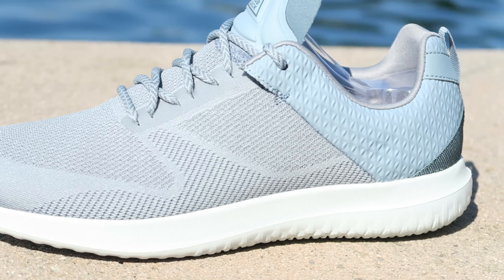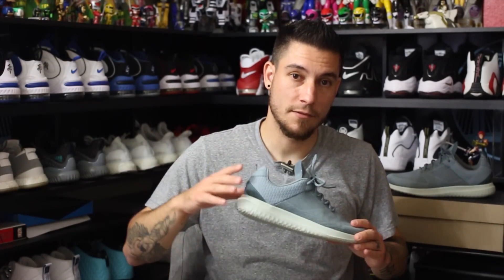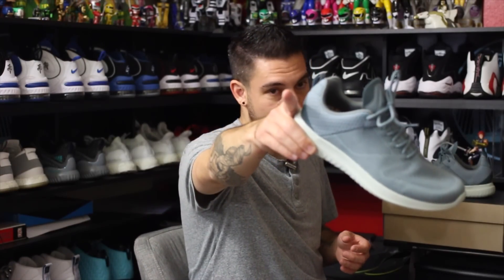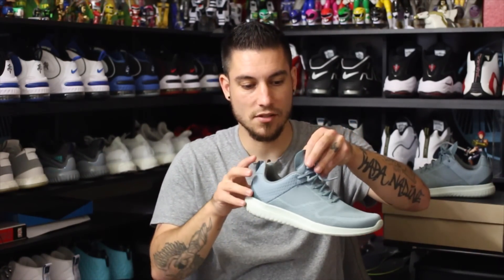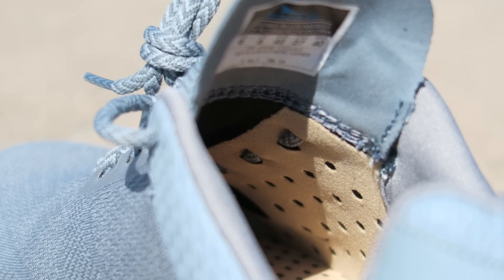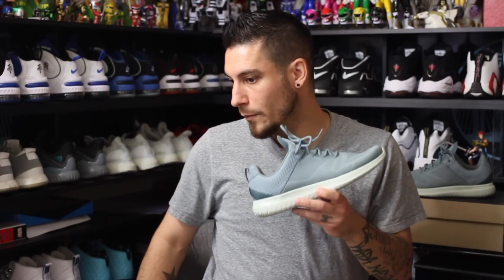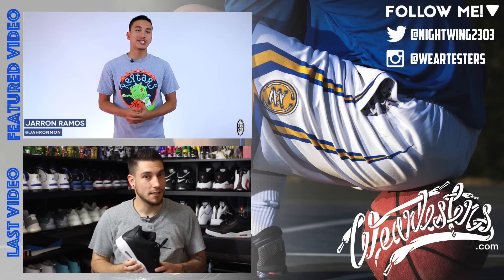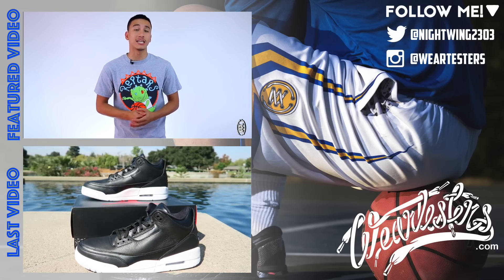BrandBlack No Name Shadow | Lifestyle Shoe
Hey Guys! Here is a detailed look and review of the BrandBlack No Name Shadow in the Olive colorway.